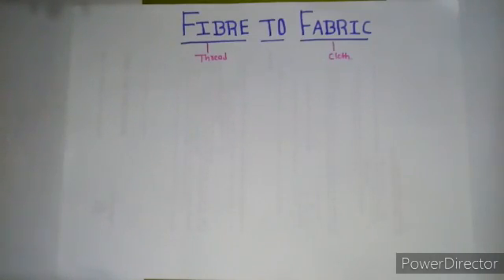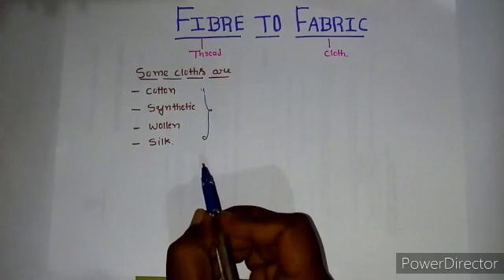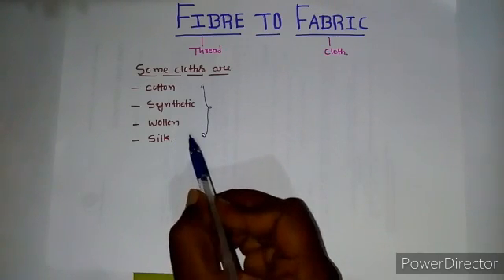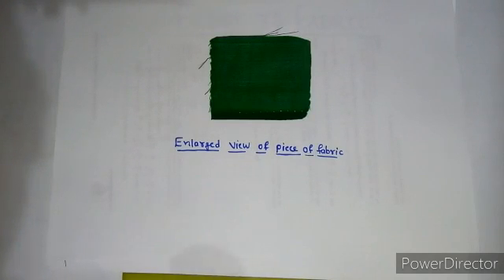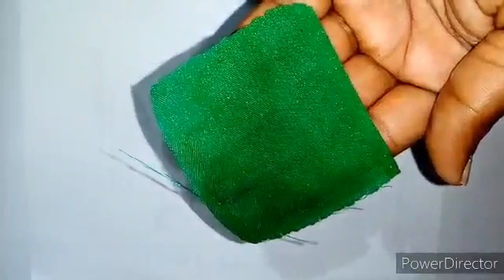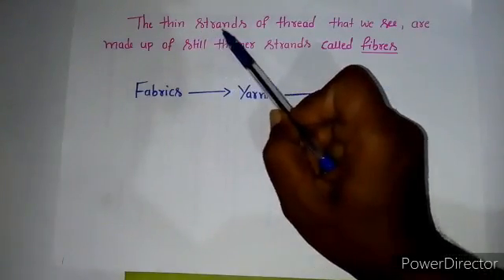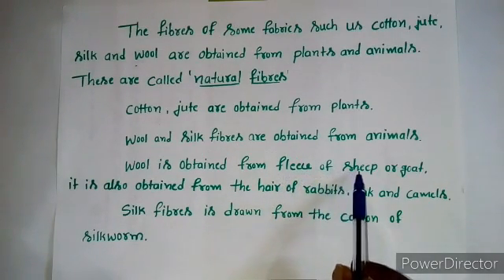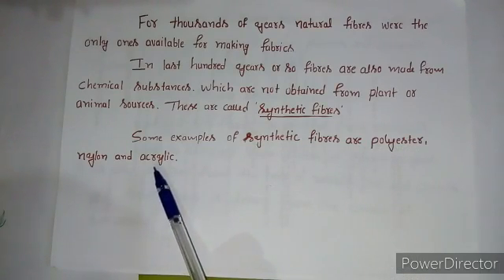Grade 6 State-Science:Fibre to fabric